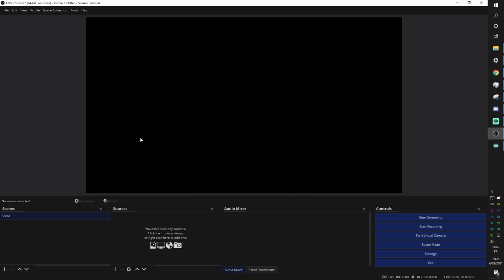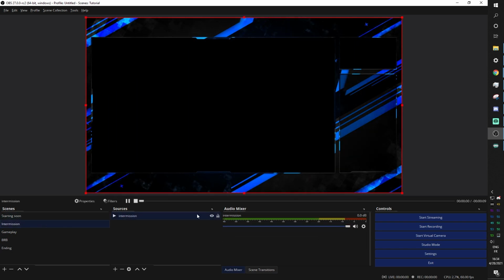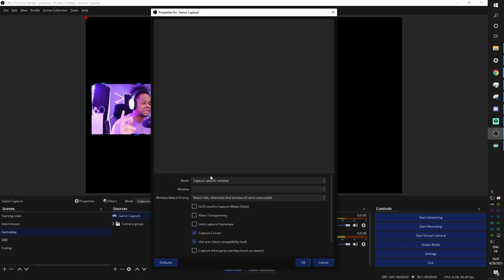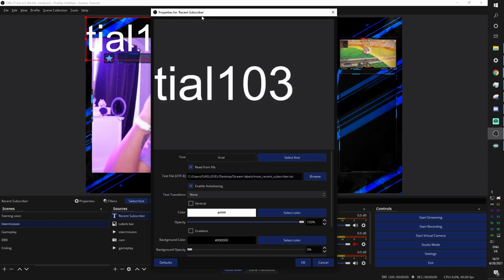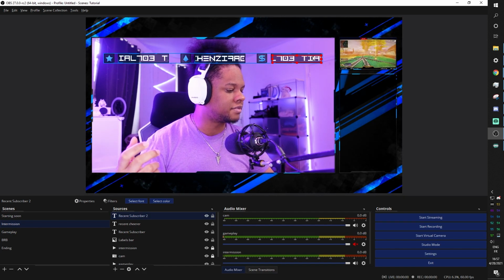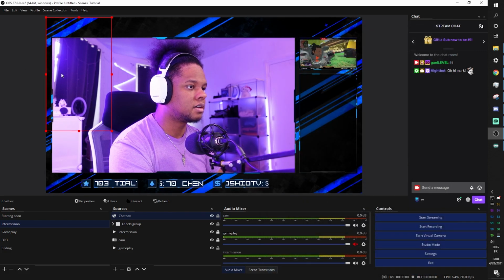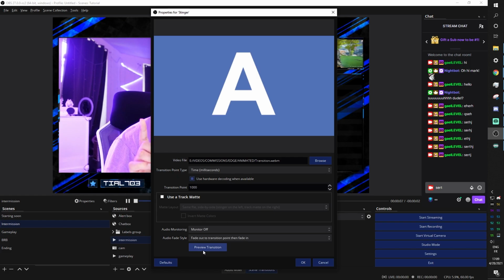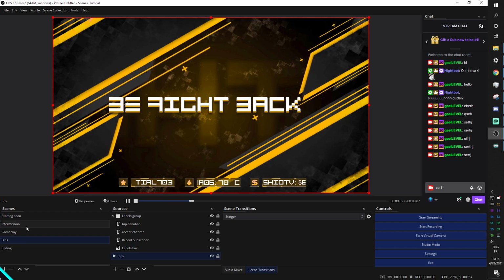OBS Studio ANIMATED Overlay Setup (Full Tutorial Guide for Beginners)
A step by step guide/tutorial on how to setup animated Overlays for Twitch using OBS studio and @Streamlabs  .
Customize your Stream with OWN3D (ad)
Step up your OBS Studio usage with OWN3D PRO (ad)

0:00 intro
0:54 Own3dPro Ad
01:32 OBS studio layout explanation
02:20 Where to find animated Overlays
03:21 Creating the Scenes
04:21 Adding the Animated Screens
07:10 Add a webcam
11:25 Add game capture
13:27 How to show recent followers widget
24:28 Add Chatbox to a scene
27:58 How to setup Twitch alerts
30:20 How to add custom stinger transitions
32:23 How to change overlay colors
36:06 How to switch scenes with hotkeys
36:52 Streamelements tutorial coming soon
37:56 I stream on